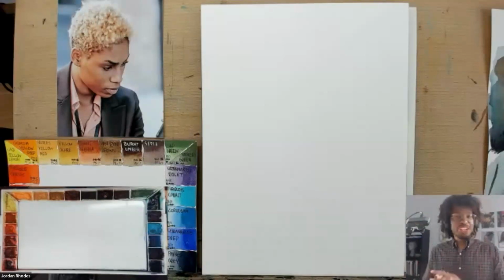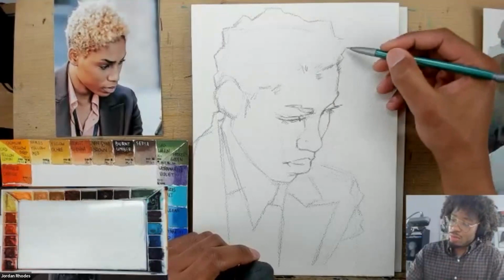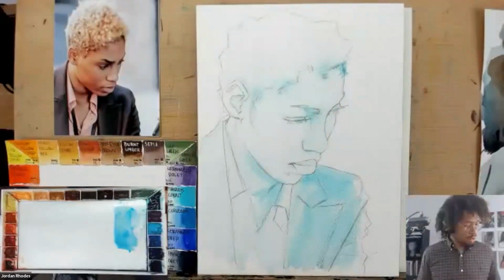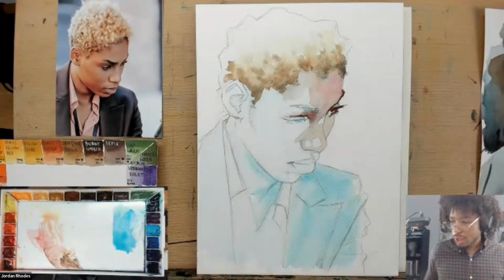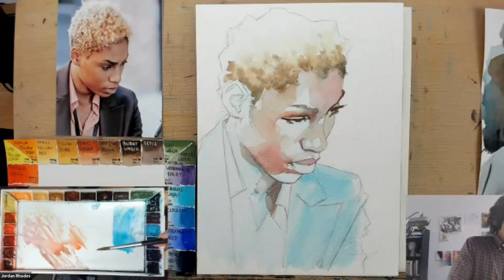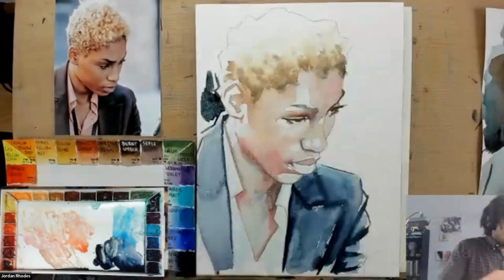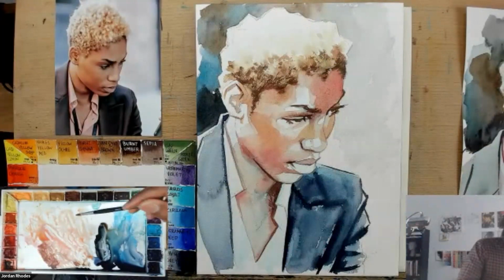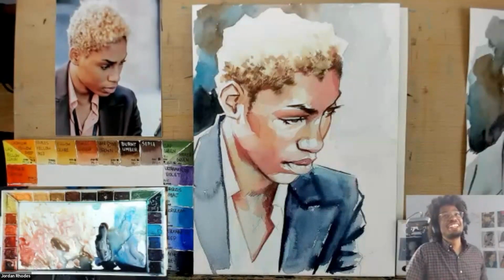Painting a Portrait with MaimeriBlu Professional Watercolors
Join us for a painting session with artist Jordan Rhodes in painting a watercolor portrait using MaimeriBlu Professional Watercolors. Jordan will be demonstrating painting techniques including water control, preserving and protecting the white of the paper for highlights, wet in wet blending techniques, glazing, and much more. Watercolor can be a nuanced and spontaneous medium to use, but it is very fun once you get the hang of it.*

*Please note that all "Sample Kit" Items mentioned in the video were provided to registered attendees at the time of the live event. You can shop similar items on the Supply List page at the link provided above.